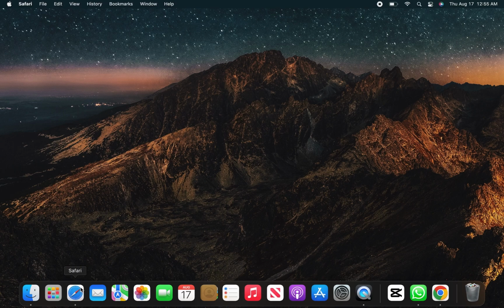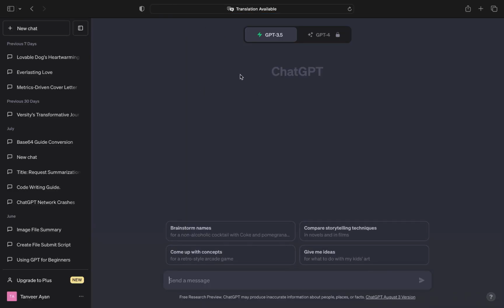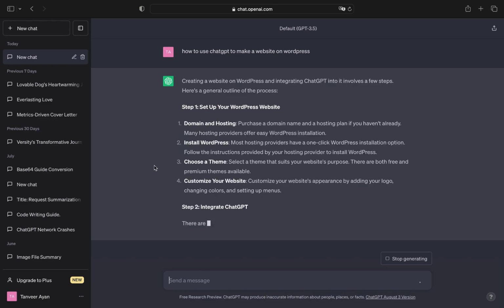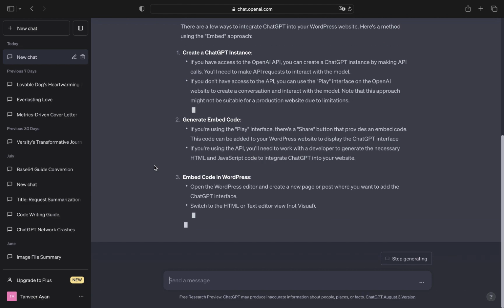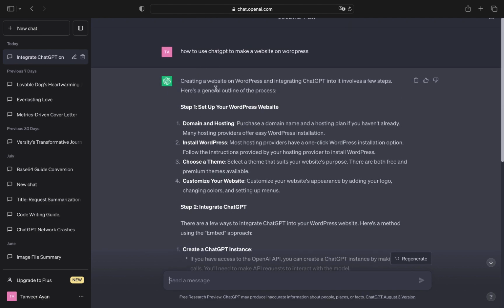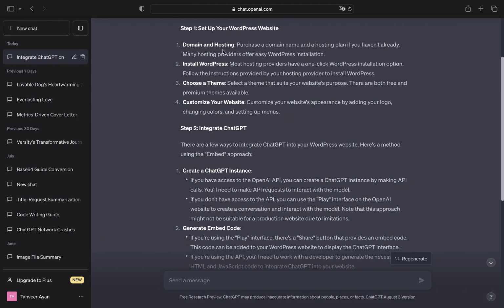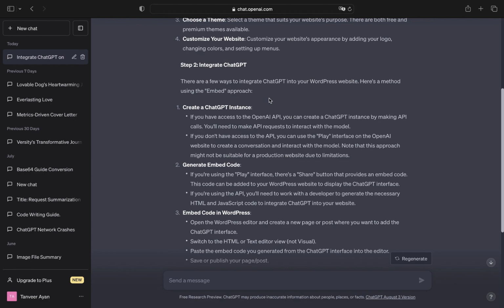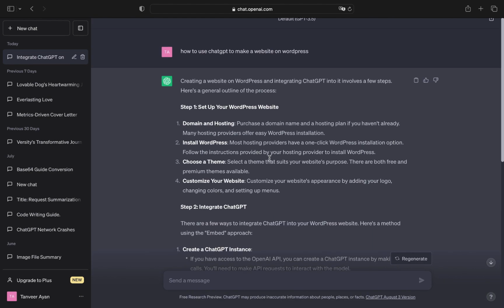USE CHATGPT TO MAKE A WEBSITE ON WORDPRESS (BEST WAY)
Welcome to our comprehensive guide on "How to Use ChatGPT to Create a Stunning WordPress Website." In this video, we dive deep into the process of leveraging the power of ChatGPT to effortlessly design and launch your own website on the WordPress platform. Whether you're a seasoned web developer or a complete beginner, this tutorial will equip you with the knowledge and tools needed to create a professional website that stands out.

0:00 INTRO
0:04 TUTORIAL